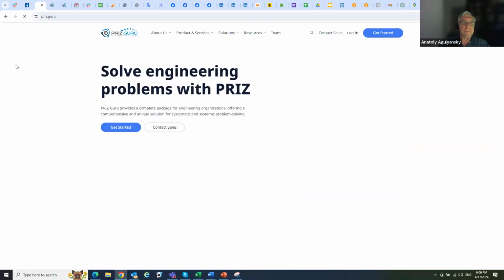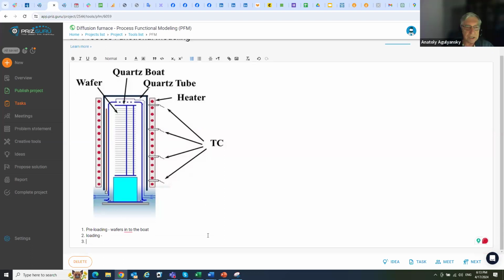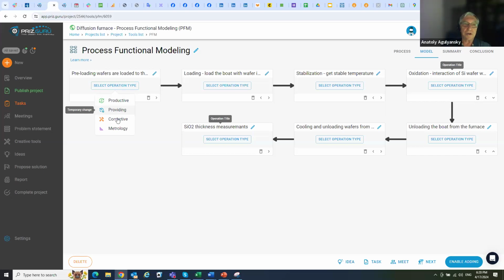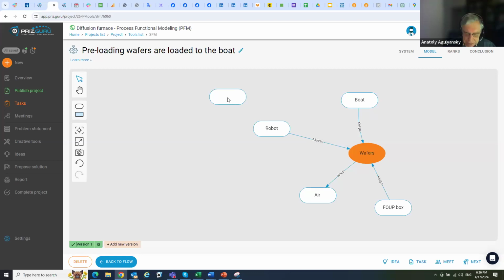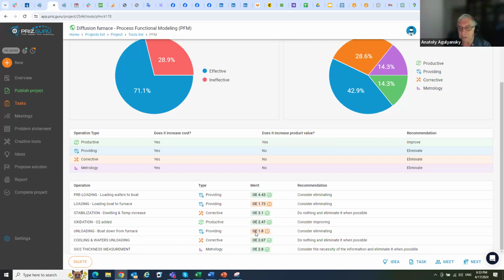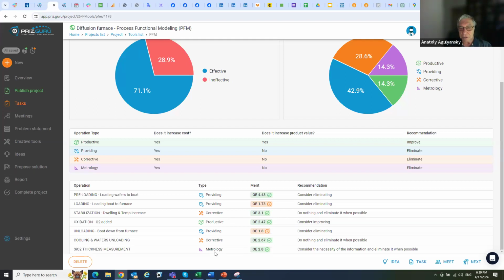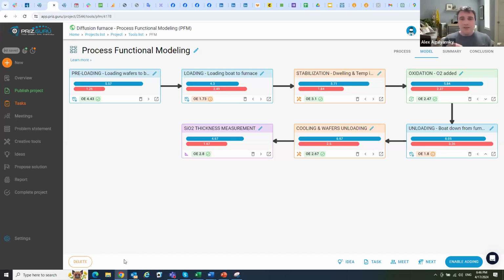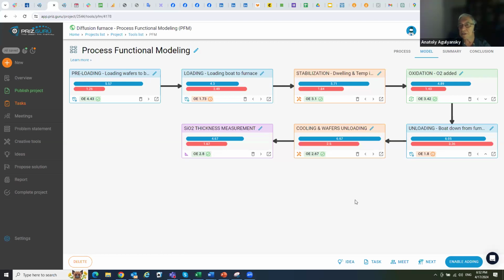Masterclass 2: Solving Silicon Oxide Creation Problems with Dr. Anatoly Agulyansky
In this masterclass, Dr. Anatoly Agulyansky guides us through analyzing a process, in this case, the creation of Silicon Oxide in microelectronics manufacturing.

Process Functional Modeling (PFM) is an analytical tool to learn the process through modeling different operations, solving problems, and defining ways to improve any fabrication process. PFM is an extension of the System Functional Modeling (SFM) and it allows us to analyze the whole process vs one particular operation in the process.